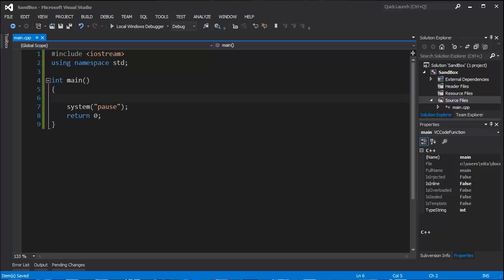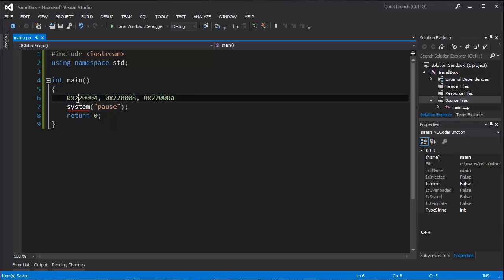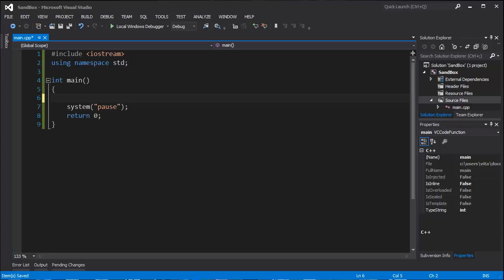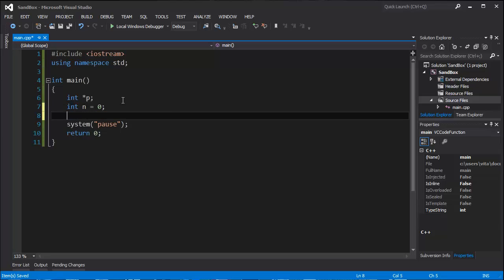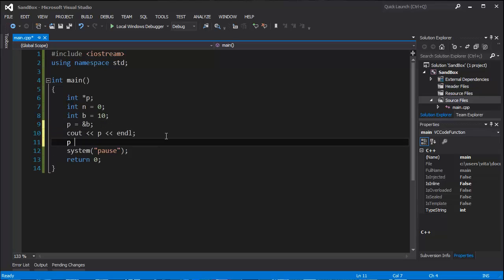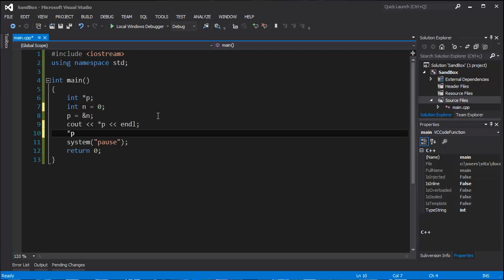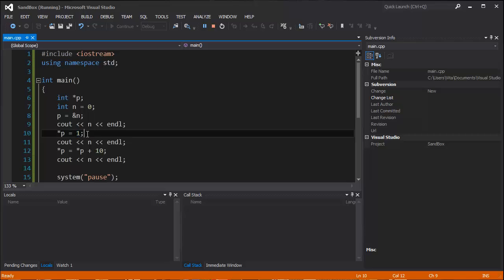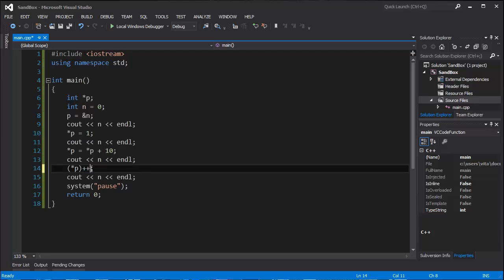C++ Tutorial 11 - Pointers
Welcome to my simple tutorial on C++. In this tutorials you will learn simple thing for using pointers and manipulating with them.